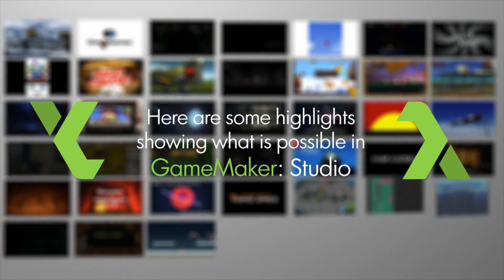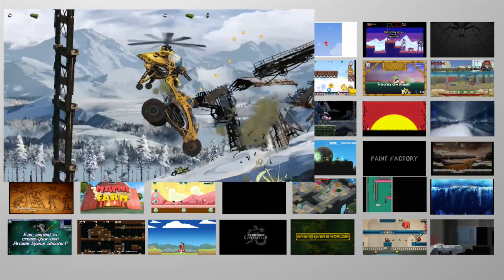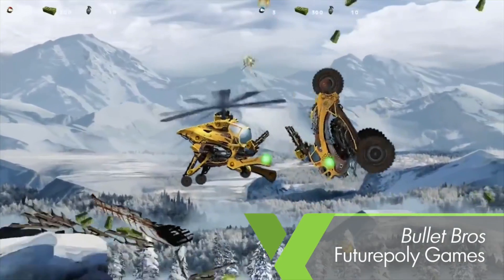YoYo Games at Game Developers Conference 2014 I Scottish Development International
YoYo Games is the home of GameMaker: Studio™, the fastest and easiest to use cross-platform game development technology. GameMaker: Studio™ has been developed with usability and efficiency at its core, allowing developers to create games in a single code base and then publish them to run natively across an unprecedented number of platforms including Android, iOS, OS X, HTML5, Ubuntu, Windows 8, Windows Phone 8 and Windows RT. The entire GameMaker family of products has been downloaded more than five million times. YoYo Games is based in Dundee, Scotland, with an office in San Francisco. Follow @YoYoGames on Twitter and YoYo Games, Ltd on Facebook.